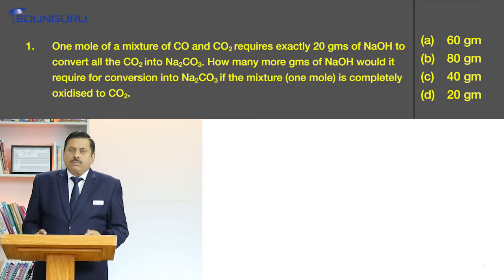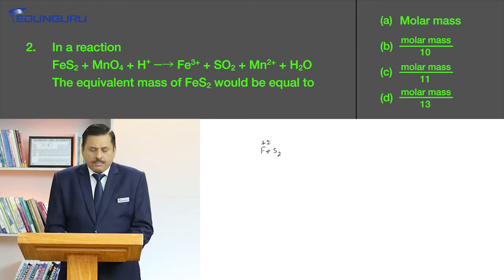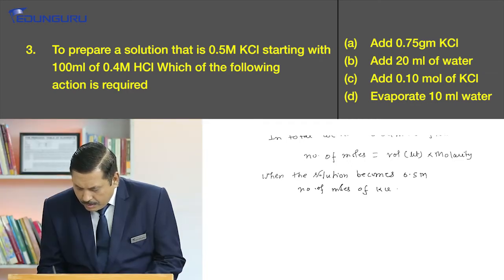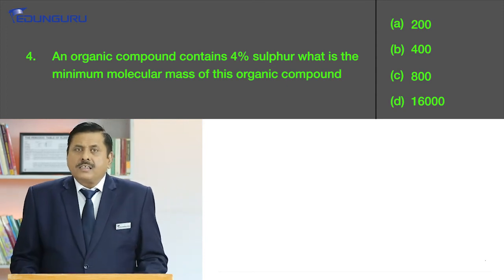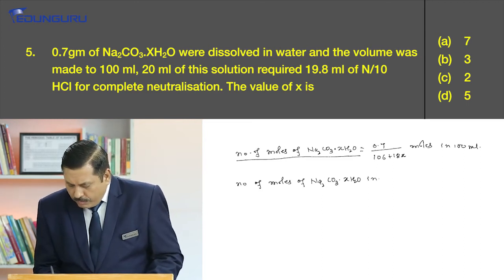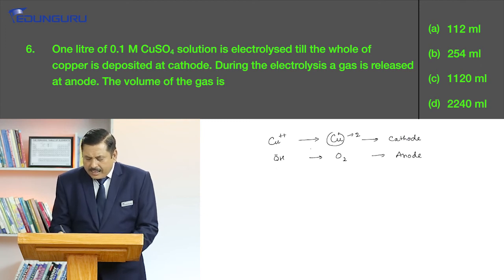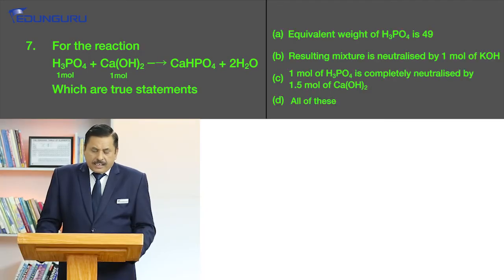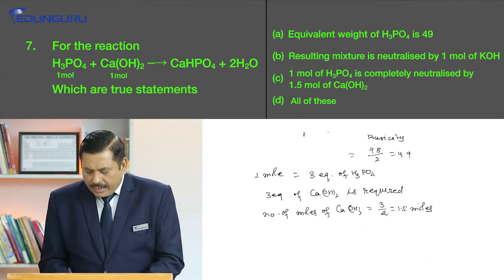IIT-JEE/NEET CHEMISTRY SOLUTION VIDEO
This solution video consists important questions based on chapter .
This solution video gives an opportunity to check how we have understood the concepts.
We have solved questions by giving examples, references, diagrams and equations to make easily understandable.
You will definitely find the change in your concepts and understanding while solving the questions. For more such videos enroll in our full course.

About Edunguru’s Program:-
• Program exclusively designed for aspirants of IIT JEE/ NEET Examinations.
• Watch and learn from 1700+ high quality pre-recorded videos. Our online coaching program is accessible anywhere and anytime.
• Video Content is created by Academic excellence board to simulate a classroom where the entire syllabus has been presented through concept-based learning.
• Video sessions cover the fundamental concepts relevant to major exams like IIT mains and advanced and NEET. These videos deliver key techniques and smarter problem-solving methods pertinent to all IIT JEE/ NEET exams for students of 11th and 12th class.
• Access to Student Portal with 4000+ concept based practice questions across 3 levels of difficulty.
• Tutor Authored e-books: Access to exhaustive study material, a unique concept where the videos are transcribed for student's better comprehension, understanding and recall of classes attended. Symposium after 3-4 chapters.
• Extensive Mock Tests series JEE/NEET
• Live Monitoring & Dashboard: The live performance monitoring feature helps students to constantly monitor, check and compare their performance with peers at city, state and pan India level.
• Live Webinar & Web Chat: Students can be a part of our webinars conducted by Academic council members on a designated schedule. They can also get their queries answered through web chat.
• Call Mentor/ Teacher service for exhaustive doubt clearing session.